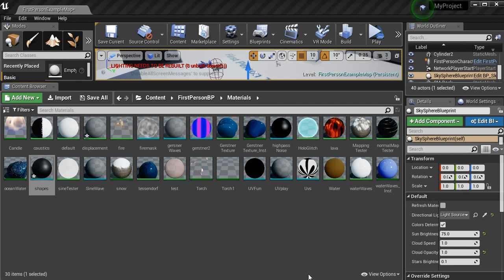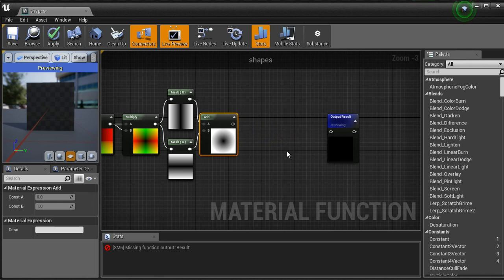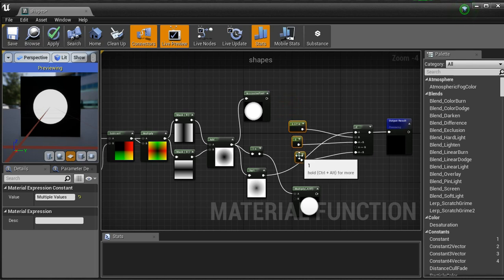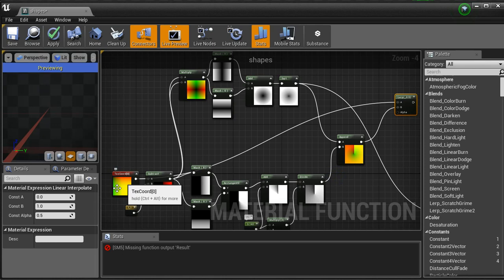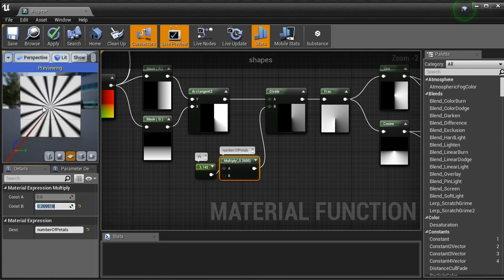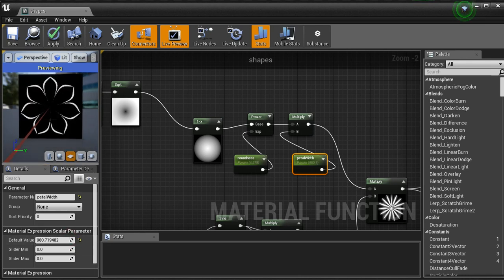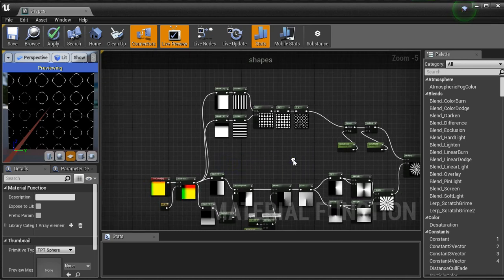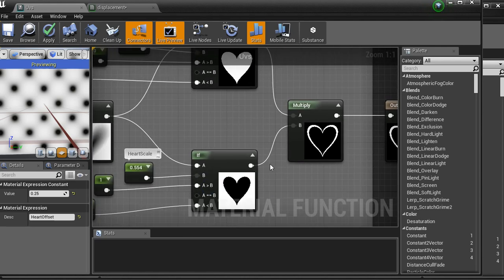UE4 creating math shapes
In this video we explore a few math functions in order to create flowers, hearts, polkadots, and more. You can use and combine various math equations to create vector shapes.

This is a building block, upon which you can do some super cool stuff. So, please do experiment and see what you can do. Google search other shape functions from math websites, substance designer and so on. See what you can find and share your discoveries!

As always, I hope you found this video useful and interesting :D